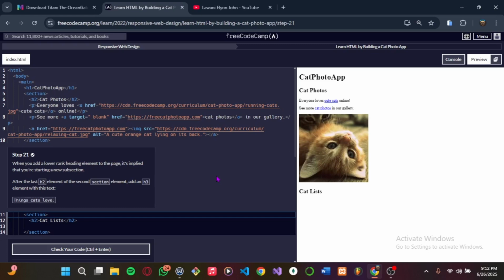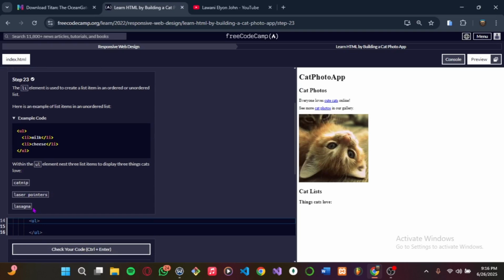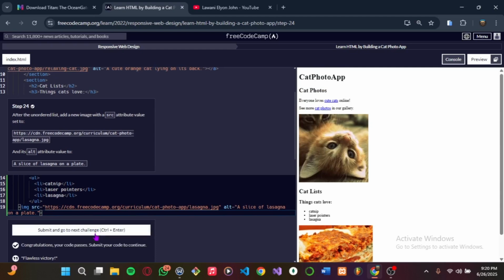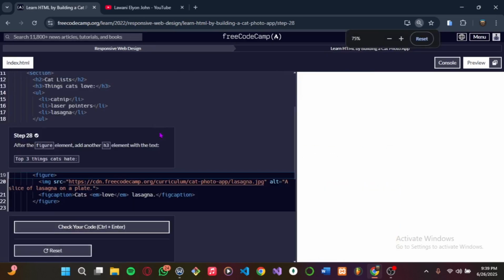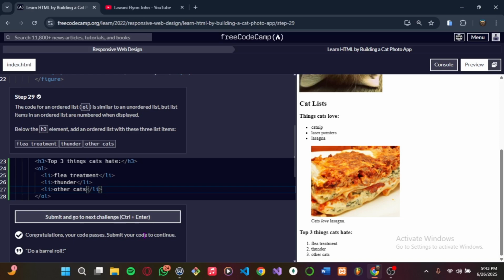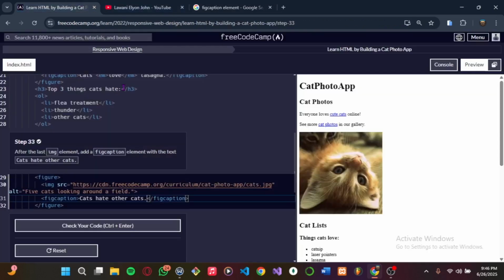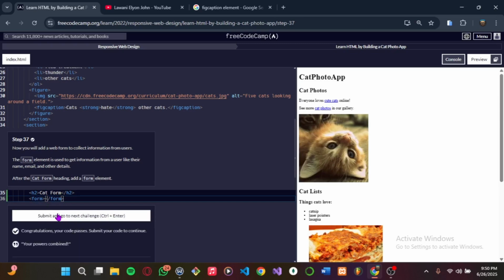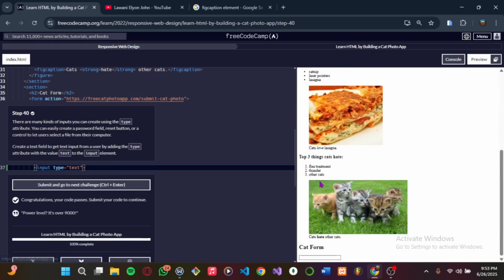Learn HTML by Building a Cat Photo App Step 21-40